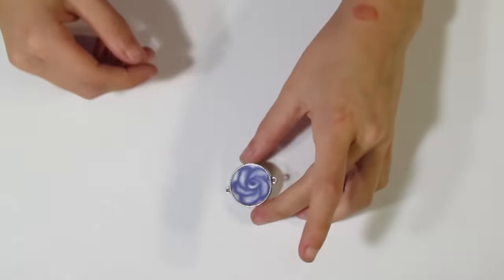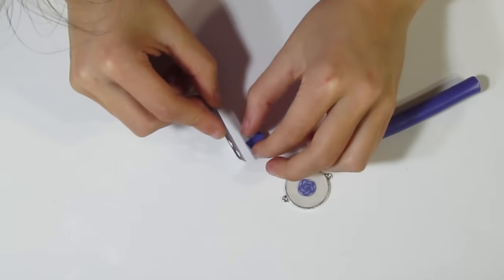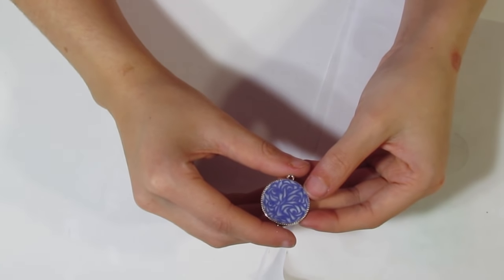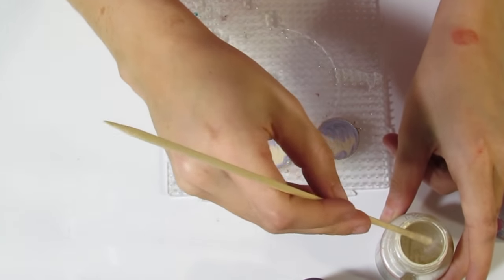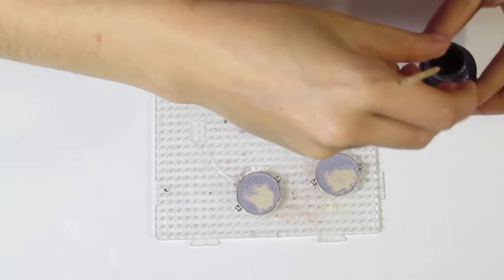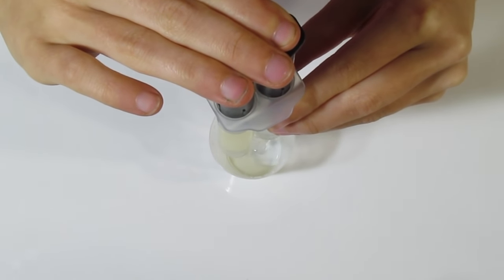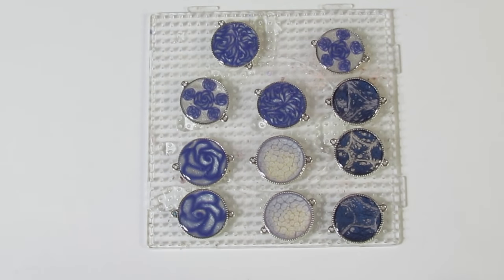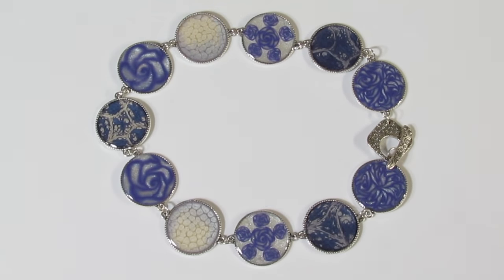Polymer Clay Project: Rose Cane & Pebeo Paint Necklace Tutorial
In this easy polymer clay necklace tutorial we will be using silver link bezels filled with rose canes and pebeo paints.

You can fill the bezels with any polymer clay cane or paint that you want to, so this is a really simple, versatile project that you can play around with to create lots of different designs.

If you want to use the evening rose cane that I am using you will need to watch that tutorial before this one. The link is in the suggested links box below the video.

I sell my tools, jewelry and tutorials on Etsy

Graduated circle cutter set: